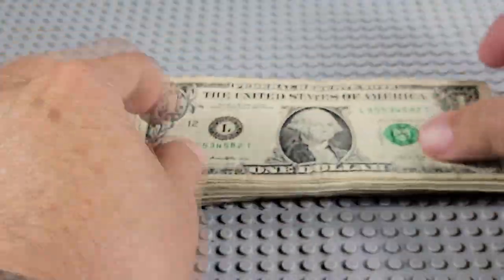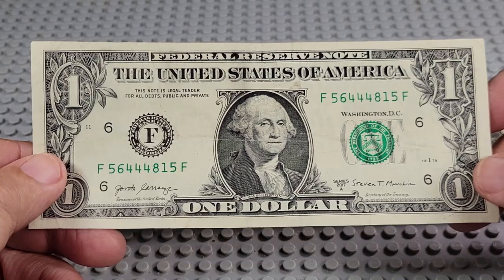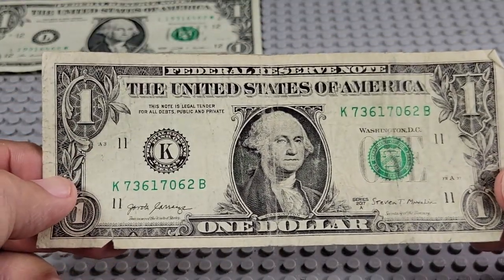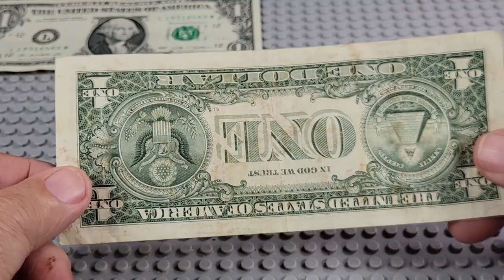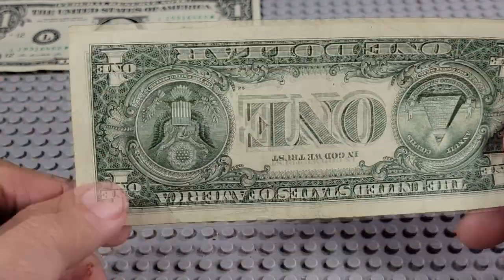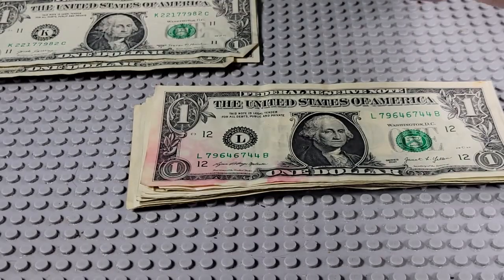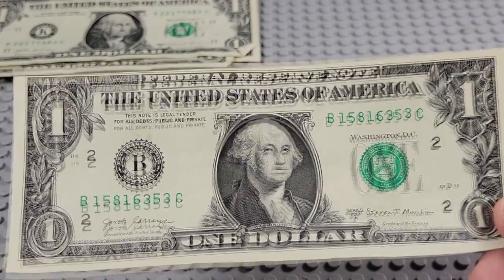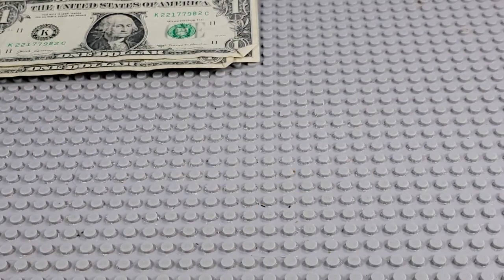Searching $1 Bills for Star Notes and Fancy Serial Numbers Errors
In this video I will be searching $1 Bill packs for Star Notes and Fancy Serial Numbers. These packs came from a local bank here in East Texas. These packs are $50 packs.

What did I find.

Here is my video on How to Collect Bills

If you are collecting Dates in the serial numbers leave me a comment what you need. I'll see if I have any of them.